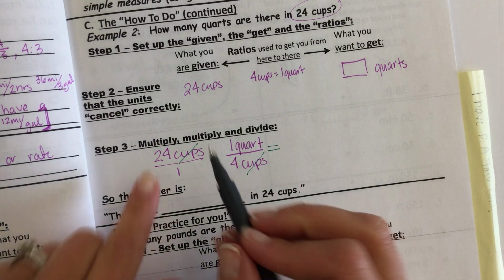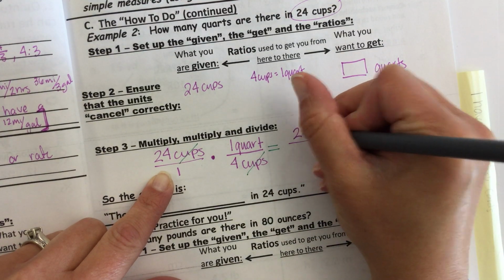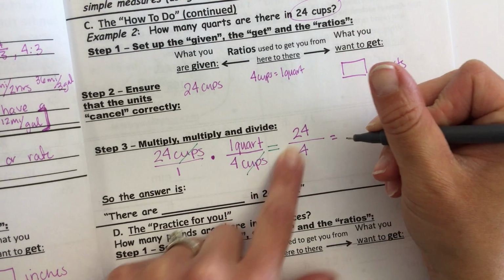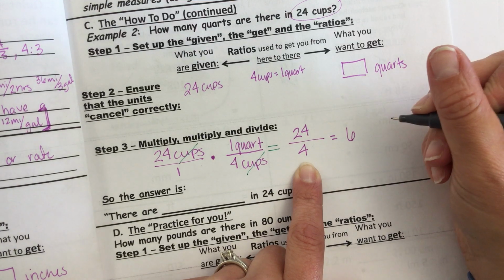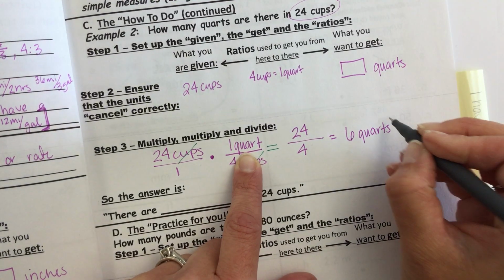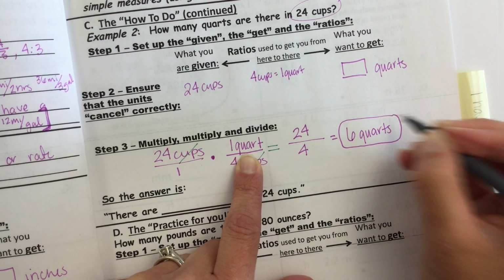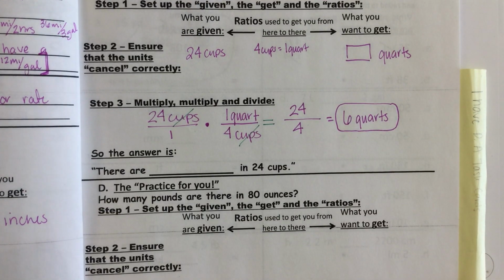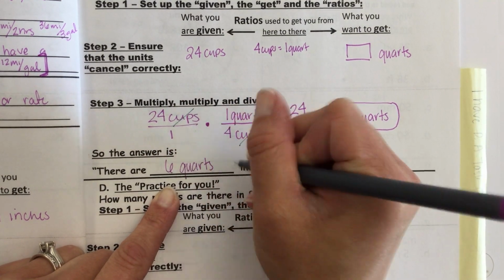Math 7 D.A. Day 1 Notes